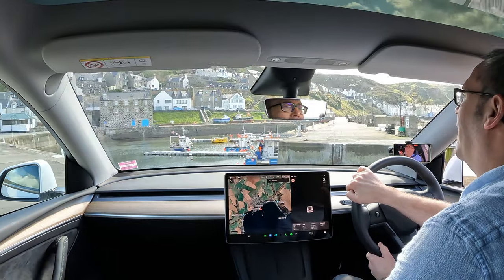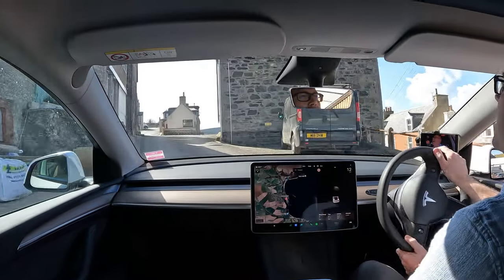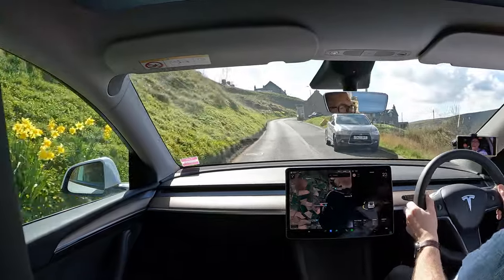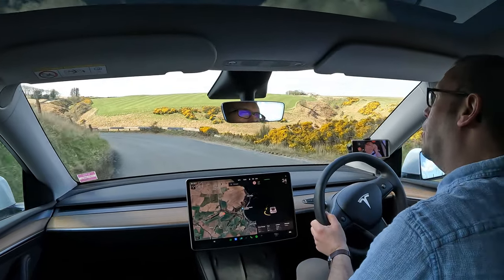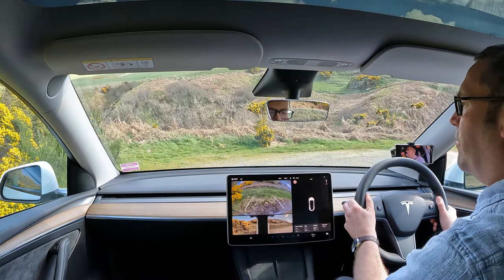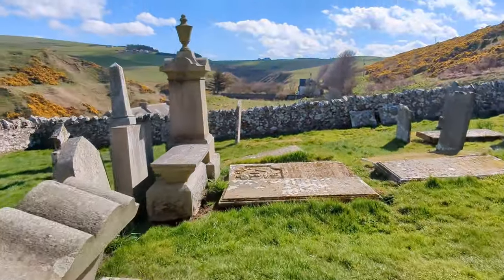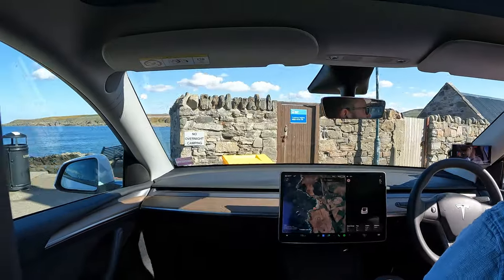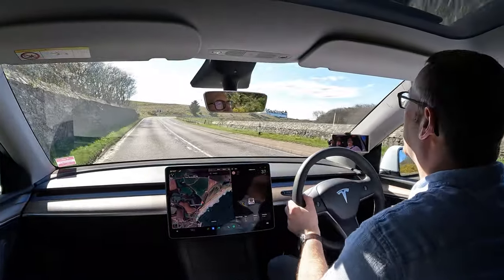That's Not A Road! My Tesla Model Y goes off-road in Scotland again...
I'm off to tour the North Coast 500 soon - an epic adventure around the wilds of northern Aberdeenshire in Scotland. First I want to shoot some test footage so I take us from the harbour at Gardenstown down a green lane to a ruined church, a coastal "is this a footpath" road, and on to the seaside town of Cullen with its railway viaduct dominating the shoreline!

The very first time I have taken my Tesla down the track to the ruined Old Kirk on the cliffside above Gardenstown. Its not At All suitable for this car - will I get stuck?

Once again, as we find out, my Go Pro Hero 10 isn't a happy bunny...

New "Monday Musings" talking videos on selected Mondays!

00:00 Harbour hairpins
05:09 I'm officially crazy driving down this track
08:36 On Foot
11:45 It's going to ground at the top isn't it?
14:24 Macduff and Banff
18:38 This is NOT just a footpath
21:08 This bridge is as wide as the car isn't it?
22:54 Sandend
25:39 Cullen viaducts